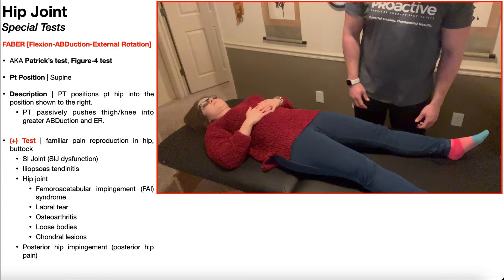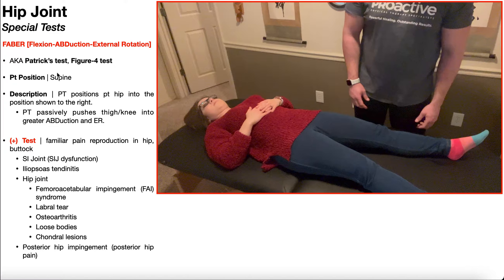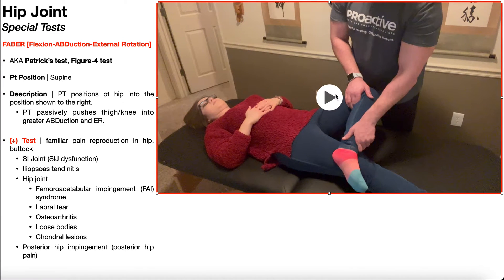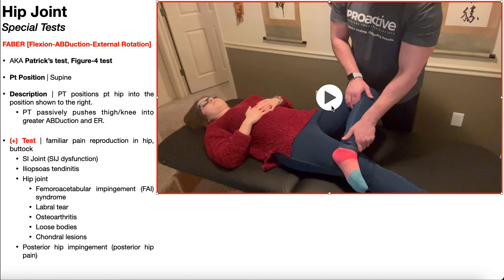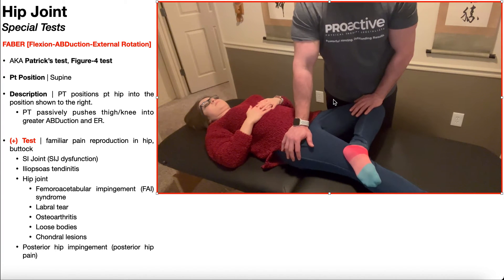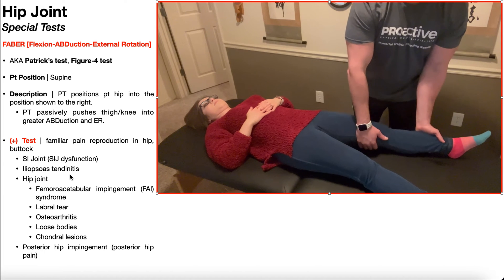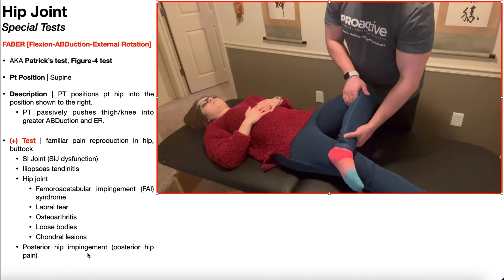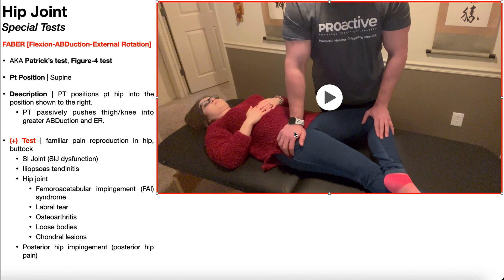FABER Test (Patrick's Test, Figure-4 Test) | Rationale & Interpretation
In this video, I explain and demonstrate the FABER test (Patrick’s test, Figure-4 test) of the hip. More specifically, we cover its rationale and interpretation of results.